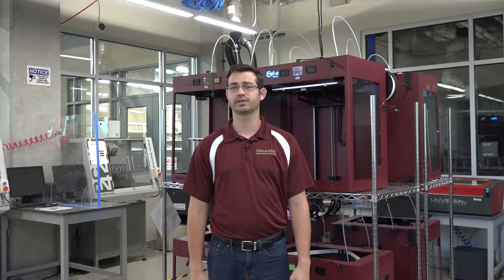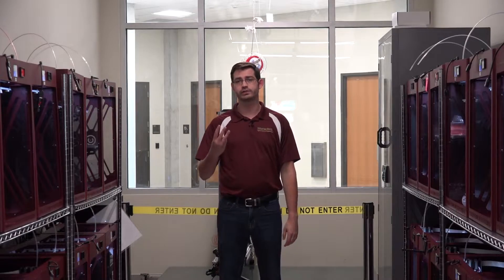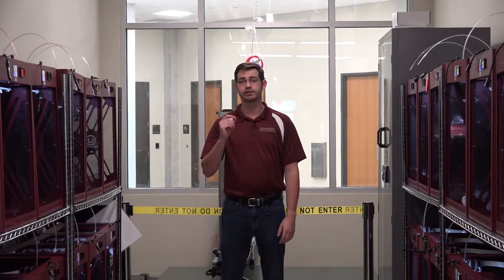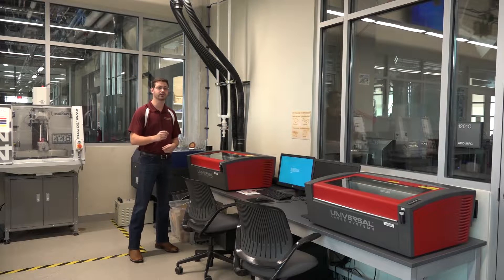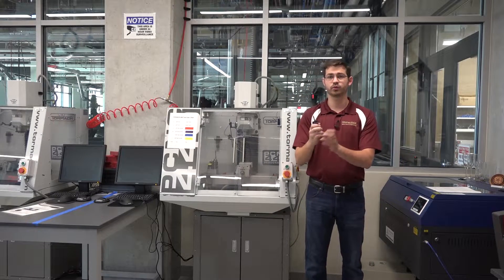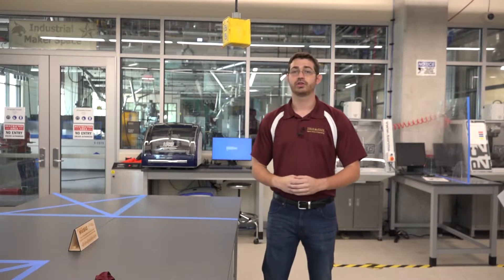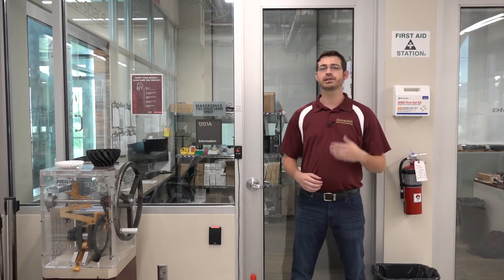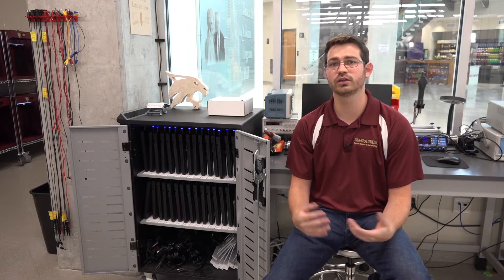Rapid Prototyping Makerspace Safety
This video covers all the safety and policies related to the Rapid Prototyping Makerspace at the Ingram Hall Makerspace. Be sure to pay attention to get the questions correct on the quiz!